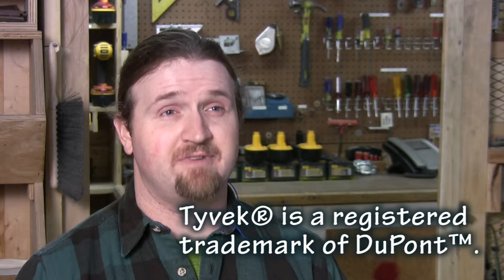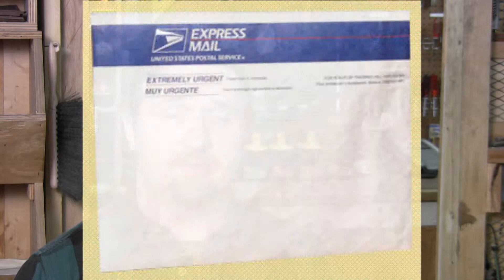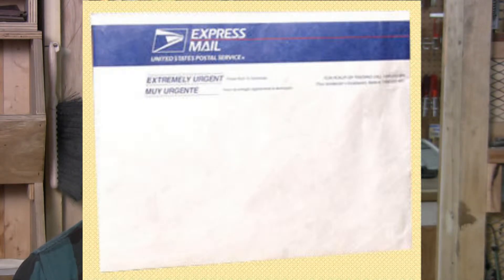Home Repair & Power Tools : What Is Tyvek?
Tyvek is a material that is made out of polyethylene fibers, it is very thin, strong and it creates a water barrier. Discover how Tyvek keeps water out but lets vapor through with help from an independent contractor and carpenter in this free video on Tyvek.

Expert: Jeremiah Fox
Bio: Jeremiah Fox is an independent contractor, carpenter and handyman with over 20 years of experience in home repair and remodeling.
Filmmaker: Steve Anthony